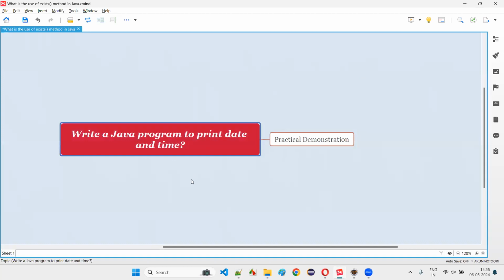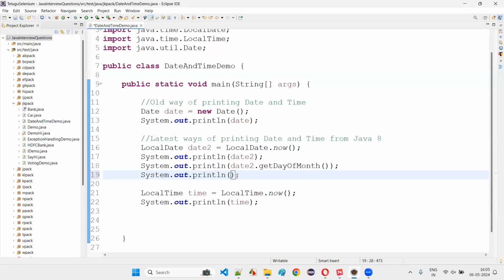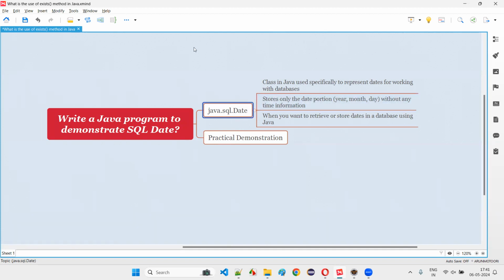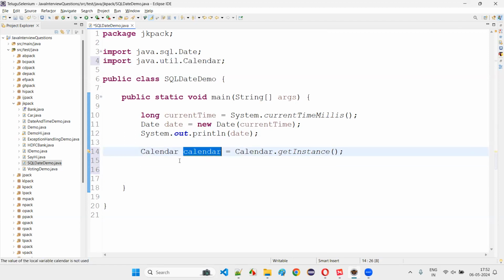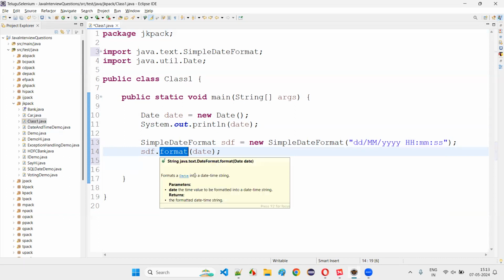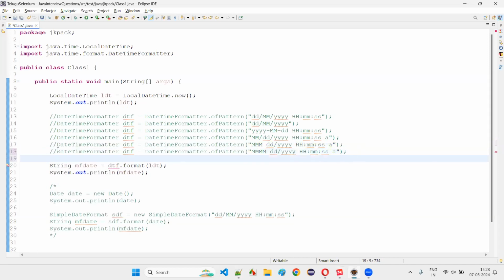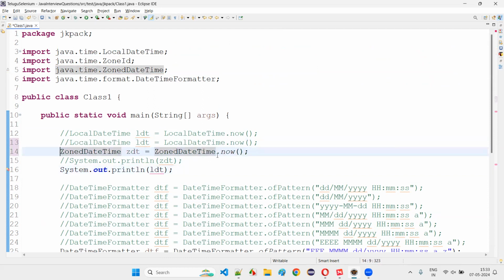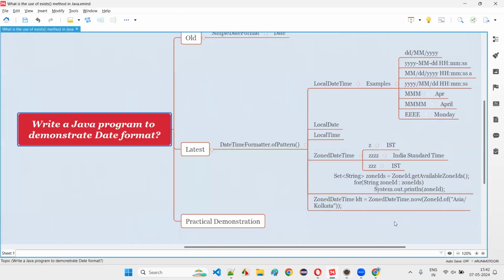25 Java Interview Questions - Part 22